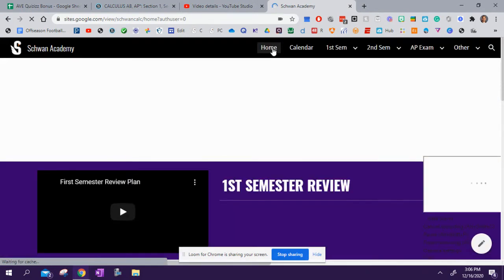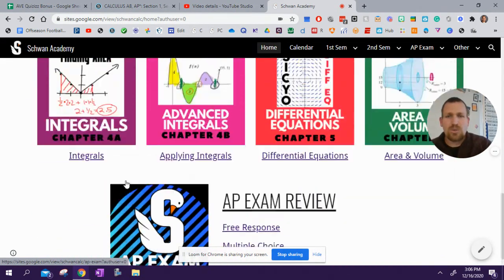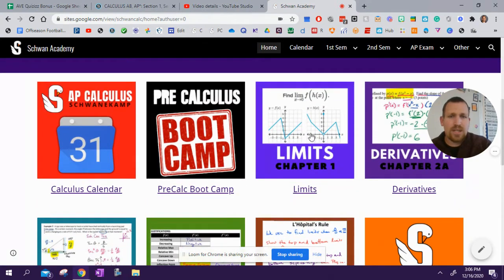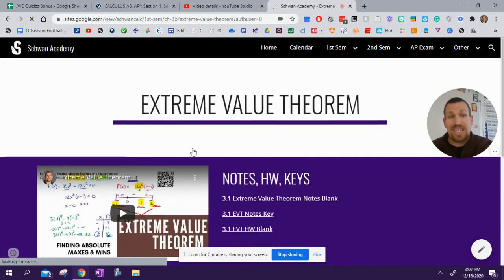Creating a Google Site to Help Organize your Course